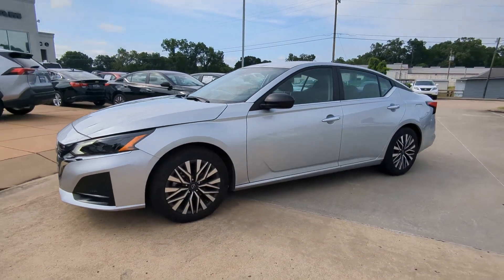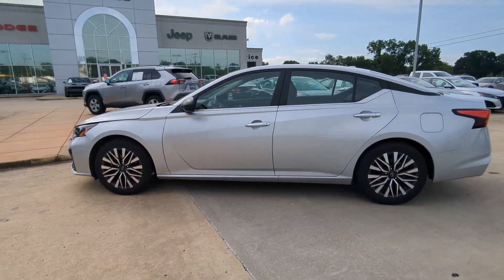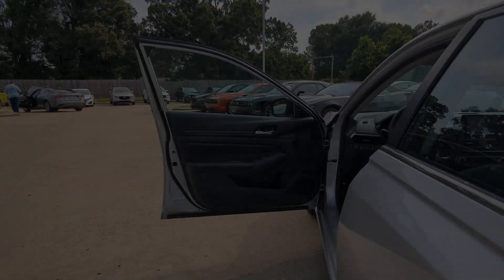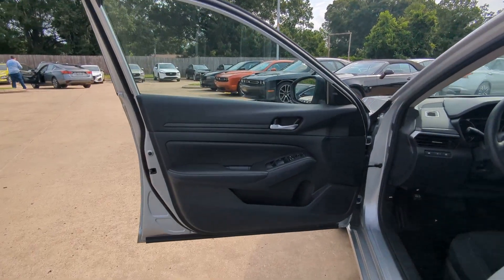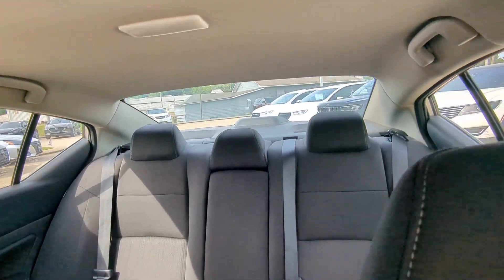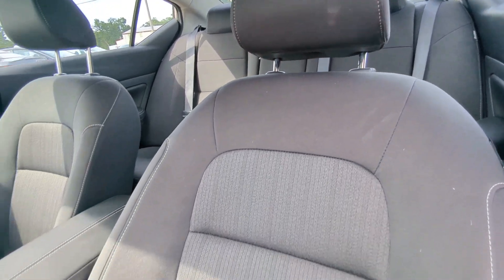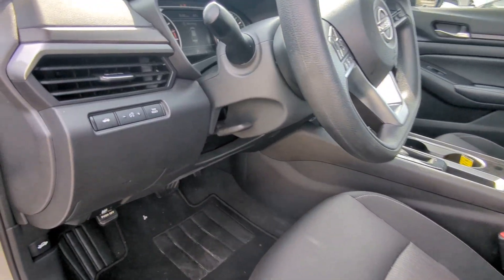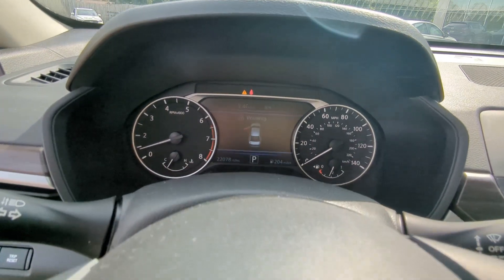2024 Nissan Altima 2.5 SV Natchez, Woodville, Gloster, MS, Vidalia, Ferriday MS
Pre-Owned 2024 Nissan Altima 2.5 SV available at Natchez CDJR located in 201 Sergeant Prentiss Dr, Natchez, MS, 39120.
Stock#: 311582 - VIN#: 1N4BL4DV8RN311582

Looking for your dream car? It could be the  2024  Nissan Altima.  This well-equipped Altima delivers big on style and substance. Spacious comfort, active-safety and infotainment tech, available all-wheel-drive, and athletic performance set this family-friendly mid-size sedan apart from the competition.  The following are some of this vehicles highlighted options: Pre-Collision System, Intelligent Auto on/off High Beams, Lane Departure Warning, Keyless Entry, Back-Up Camera, Remote Engine Start, Satellite Radio, Keyless Start, Woodgrain Interior Trim, Bluetooth® Connection. Feel relaxed and confident behind the wheel of this stylish Altima. Treat yourself to a test drive today. Our staff will toss you the keys and give you an outstanding customer experience.